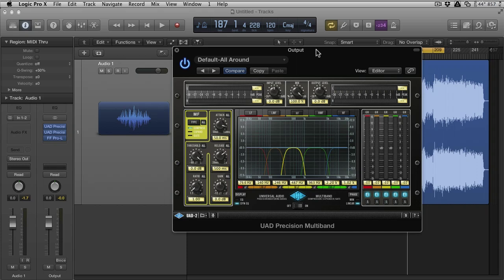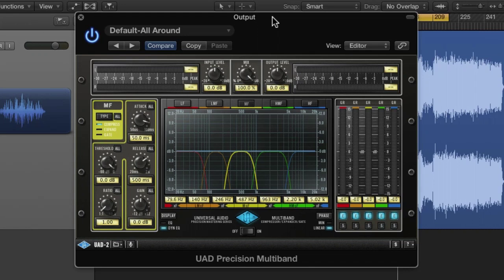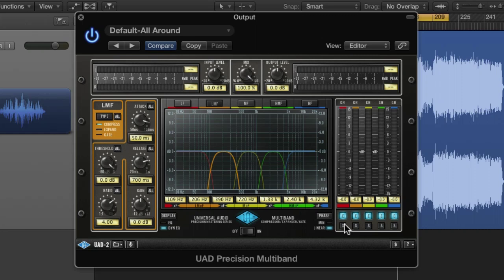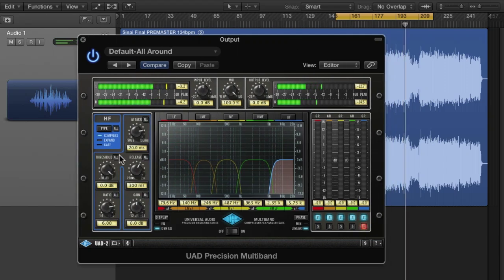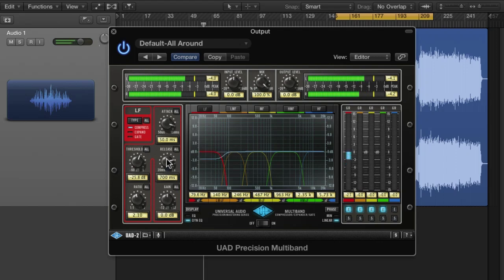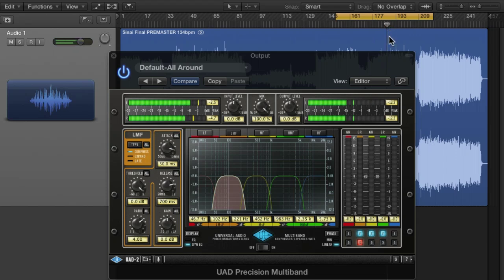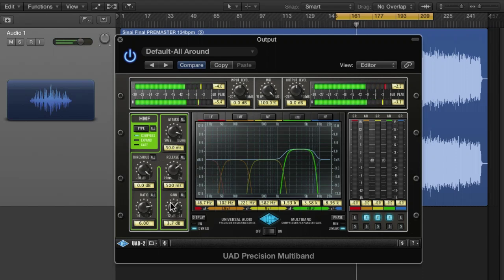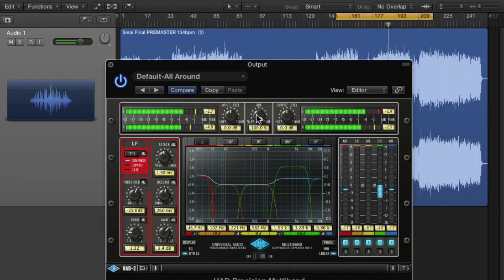Mastering Processes: Multiband Processing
The topic of mastering is always popular. In this two-tutorial series I'm covering two mastering processes which are generally considered special treatments: MS processing and multiband processing. In this screencast, I'll cover multiband processing using Logic Pro X and UAD Precision Multiband. I'll show you how I use it in the mastering chain—which is one way out of many.

Also see:
Mastering Processes: MS Processing